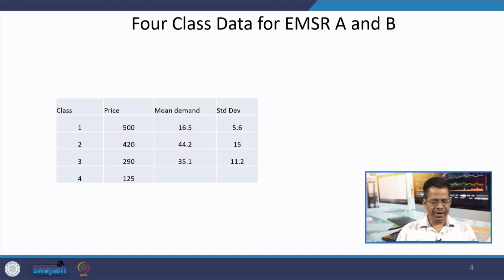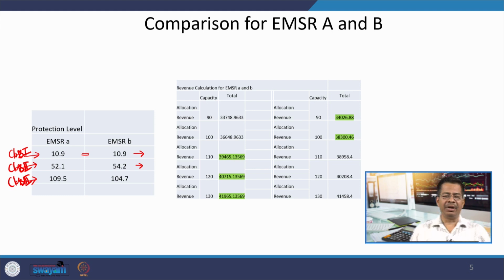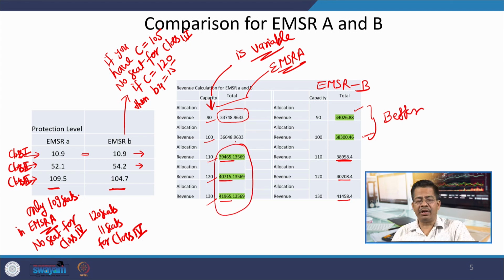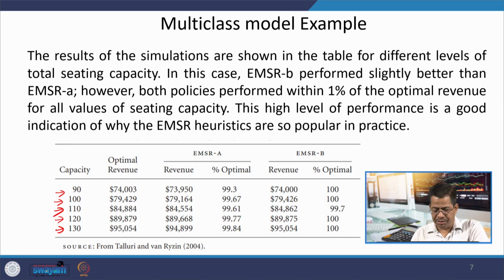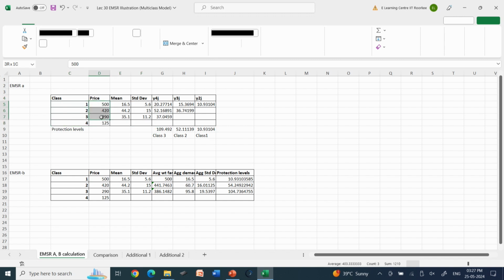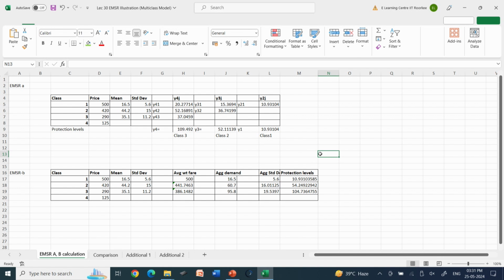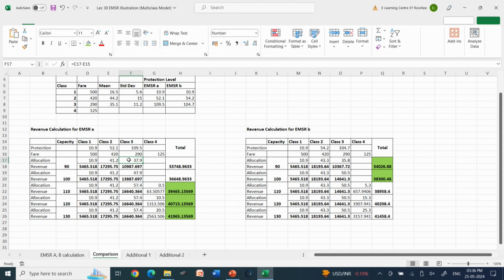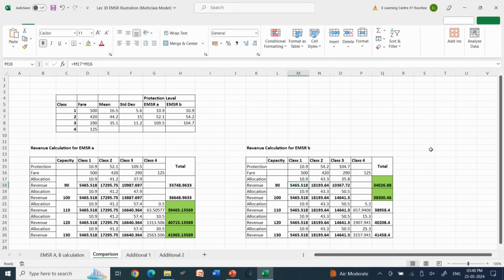Lecture 30 - EMSR-a and EMSR-b: Illustration on Excel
In this practical video on EMSR-a and EMSR-b: Illustration on Excel for our Operations and Revenue Analytics course, we provide a hands-on demonstration of how to apply the Expected Marginal Seat Revenue models using Excel. We will begin by comparing EMSR-a and EMSR-b, discussing their theoretical foundations and key differences in revenue management strategies. Then, we’ll walk you through an illustrative example on Excel, showcasing how to calculate and visualize the outcomes of both models in real-time. This step-by-step guide will equip you with the skills to implement these techniques effectively in your own analyses.